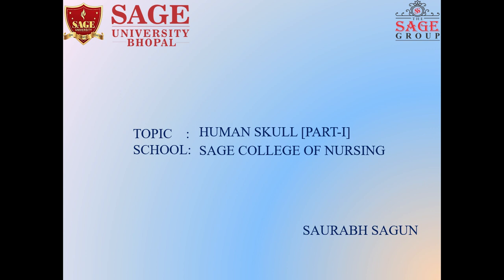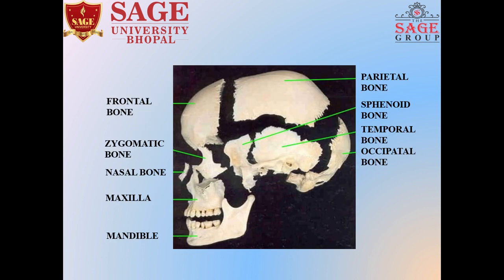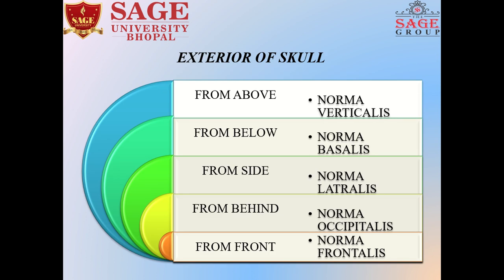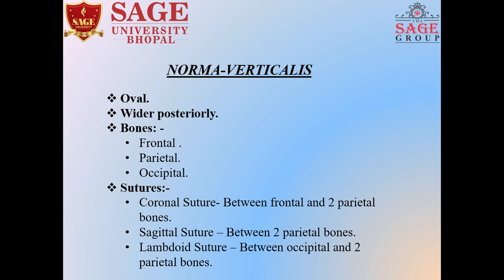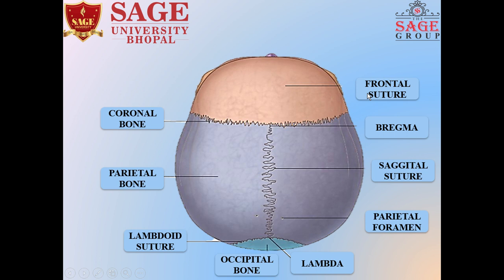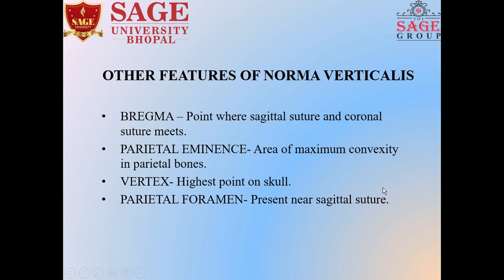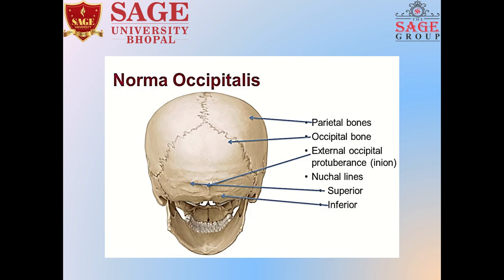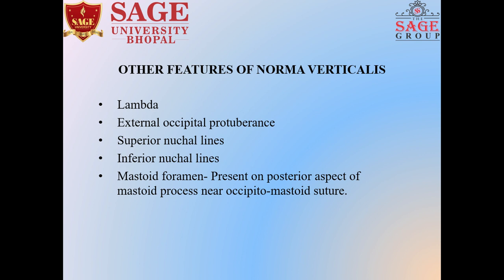Introduction of Human Skull | SAGE College of Nursing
Bones provide a rigid framework, known as the skeleton, that support and protect the soft organs of the body. The skeleton supports the body against the pull of gravity. The large bones of the lower limbs support the trunk when standing. The skeleton also protects the soft body parts.